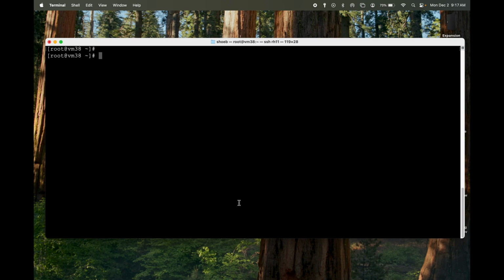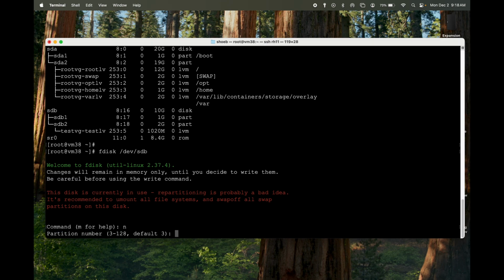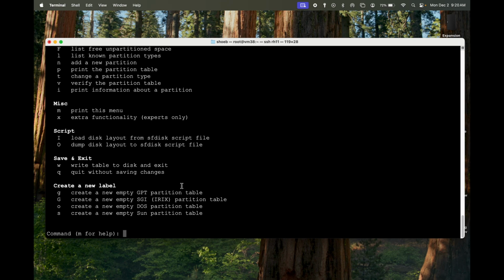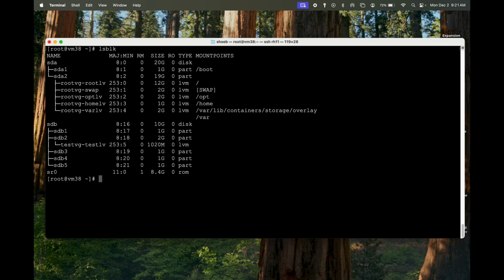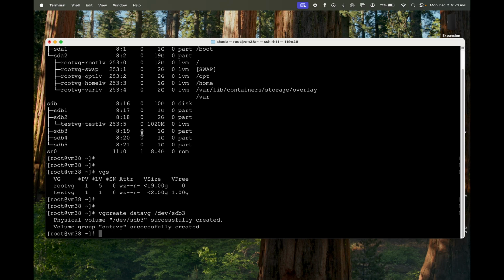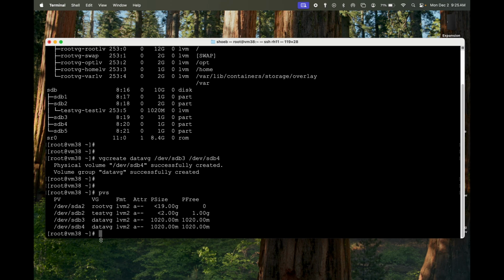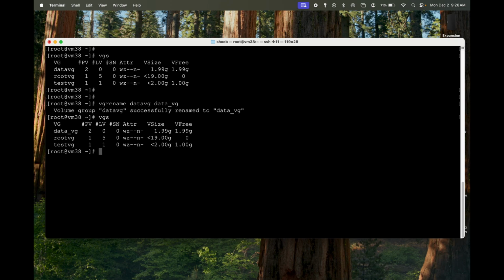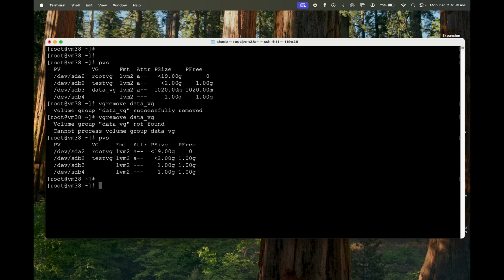Linux (LVM) Manage Volume Groups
volume group managment